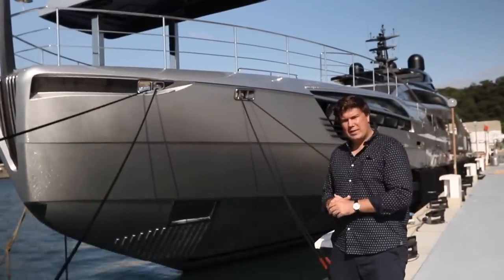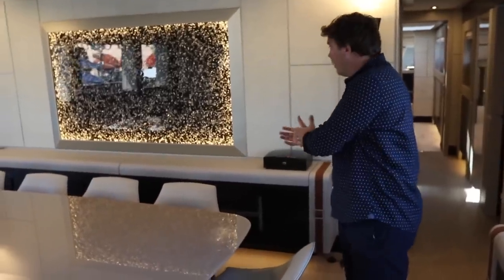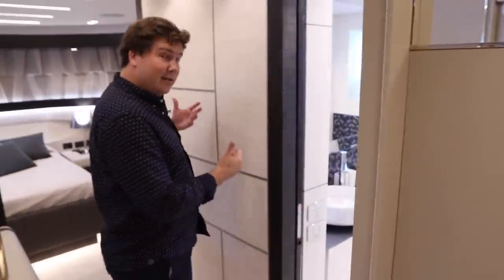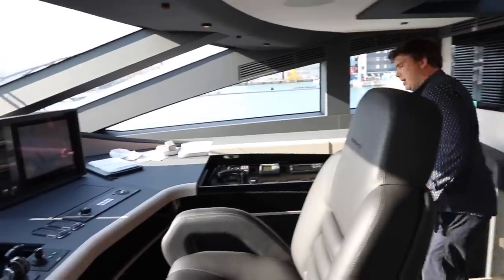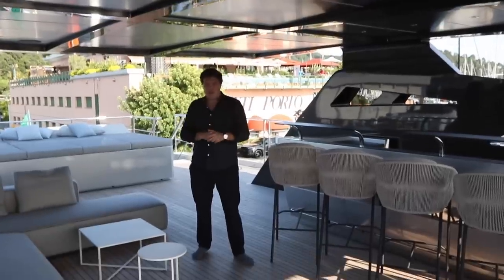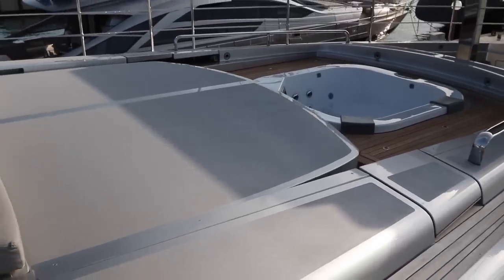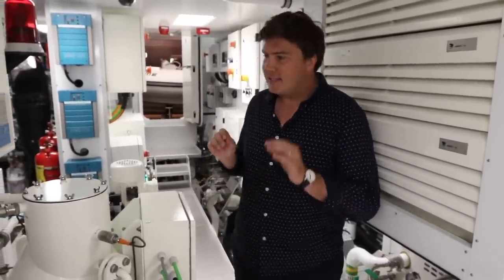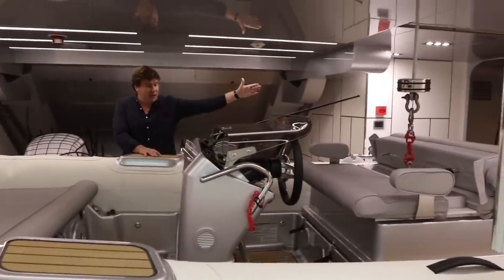Take a look inside this 10,400hp, 38-knot monster! | Pershing 140 yacht tour | Motor Boat & Yachting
Join Motor Boat & Yachting Deputy Editor Jack Haines for a full tour of the incredible Pershing 140 superyacht.

Pershing 140 specifications
LOA: 142ft / 42.28m
Beam: 28ft / 8.53m
Displacement: 250,000kgs / 551,155lbs
Engines: 4x 2,600hp MTU
Top speed: 38 knots / 44mph
Cruising range: 1,500nm @ 10 knots
Price: Available on application